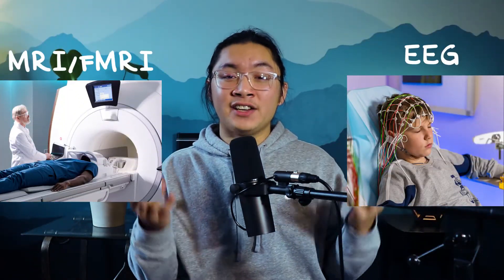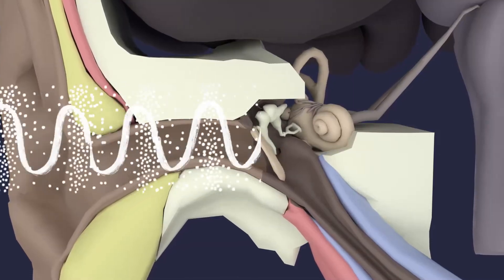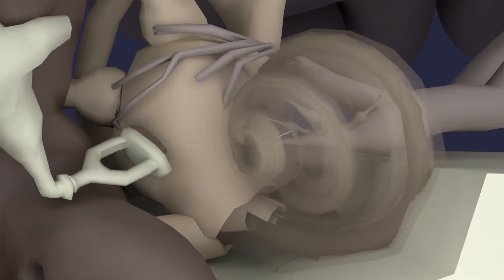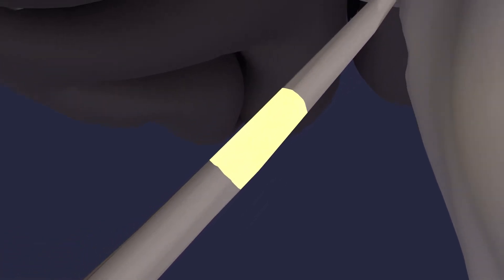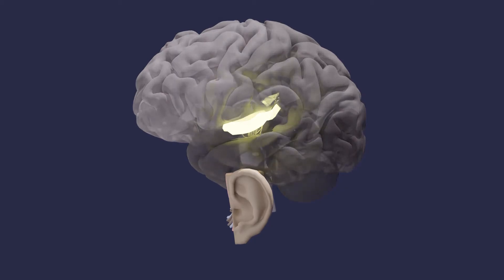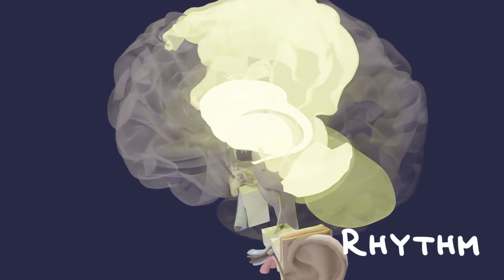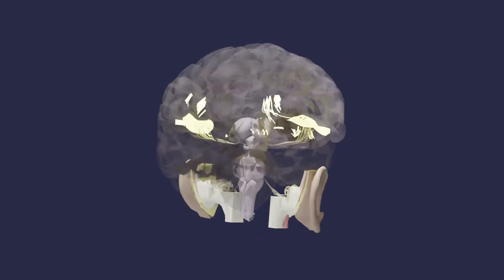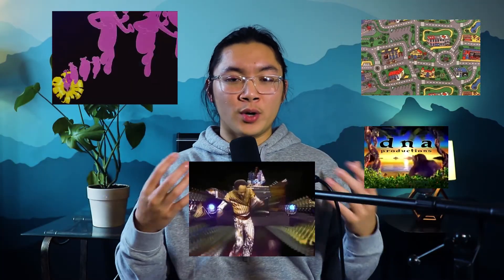How We Process Music | Neuroscience for Musicians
Music is a human universal.
Follow the journey of music from waves in the air, to magic in your mind. Experience the different stops along the way -  the ear and cochlea, the ascending brainstem nuclei, the pathways through your cortex, and the limbic core of your brain. Learn how music, this powerful and mysterious art form, is processed in your brain.

Welcome to Neuroscience for Musicians - a world of sound and color, that all exists in your own head. Why does music make you feel the way it does? How does learning music shape and change your brain? How do we freestyle and improvise music? Modern neuroscience is beginning to find the answers. Follow the course of my research as we dive into an understanding of ourselves, music, and our brains.

Timestamps:
00:00 A Human Universal
1:18 Title Sequence
1:31 Waves in the Air
4:31 Sound in your Brain
7:10 From Sound to Music
9:54 Magic in your Mind
12:27 What's the Point?

Review team:
Alex Pantelyat, MD
Kyurim Kang, PhD

Written and produced by @dannyjli.

Made in collaboration with the Johns Hopkins Center for Music and Medicine.